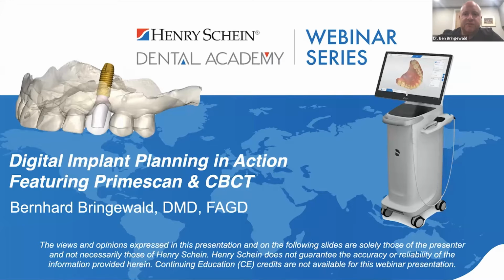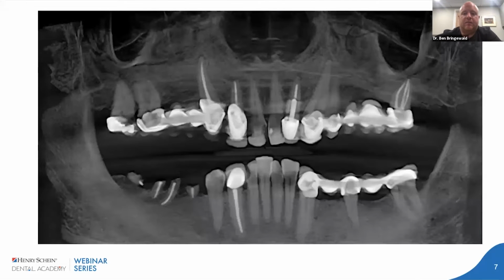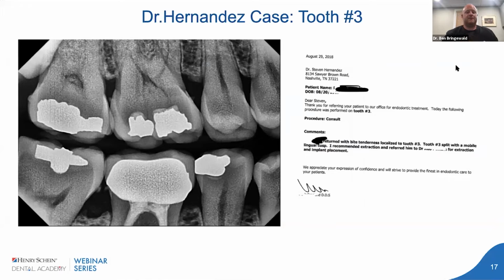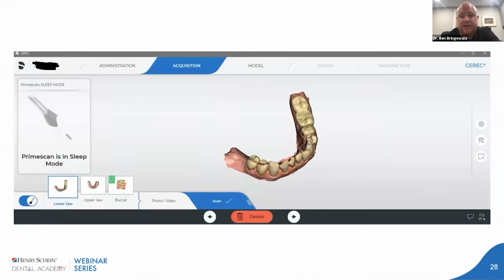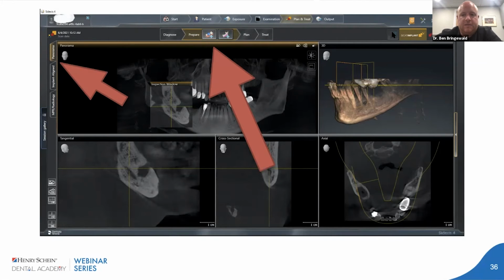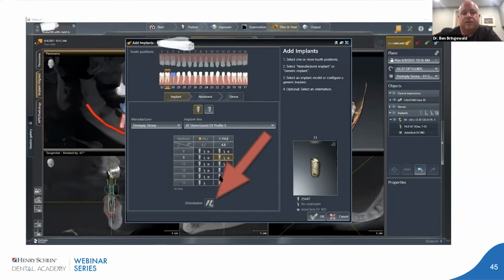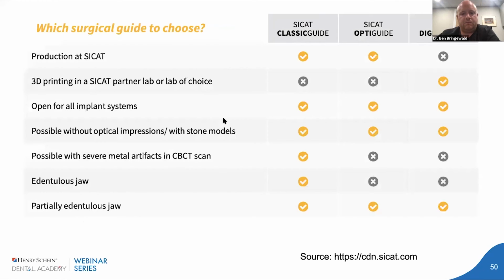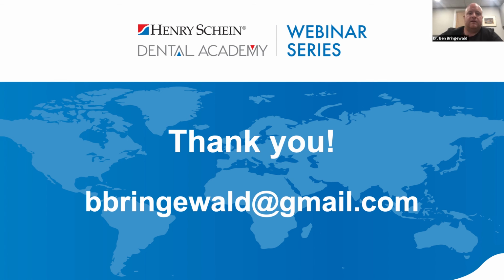Digital Implant Planning in Action: Featuring Primescan & CBCT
In dental implantology, digital implant planning is widely used to preoperatively assess the bone quality and digitally plan the optimal implant position starting with the design of the final restoration.

Cone Beam Computed Tomography (CBCT) is used for the assessment of bone and soft tissue for implant placement and intraoral scanning is used for the assessment of the soft-tissue contour.

The combination of intraoral scan with CBCT allows the determination of the implant position and its spatial relation to anatomical structures, while the Primescan allows us to design the final crown before the surgery.

Join Dr. Ben Bringewald, as he reviews best practices to integrate the Primescan intraoral scanner with CBCT to accurately and confidently place implants; including:
• The multi-step process to take a digital impression
• Designing the restoration and merging the intraoral scan with the CBCT image
• Digital workflow process of a predictable treatment plan using the SICAT implant suite of the Sidexis 4 software